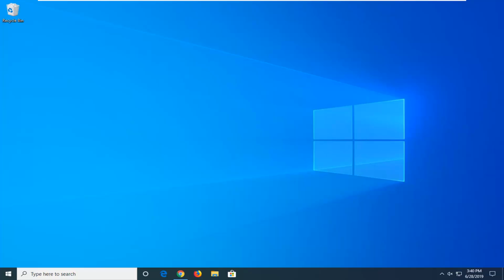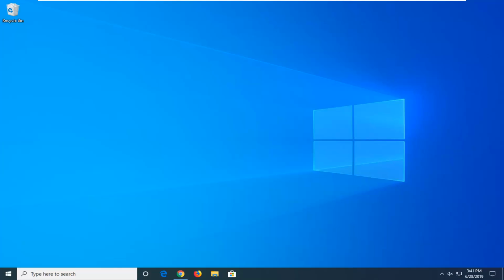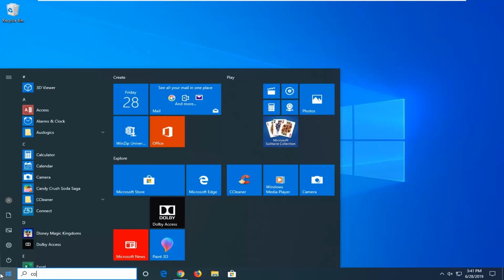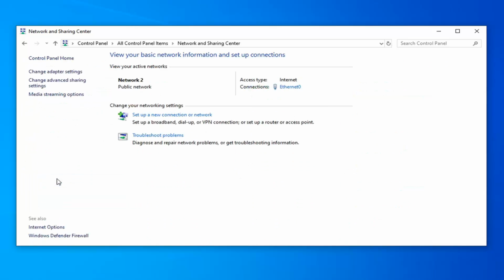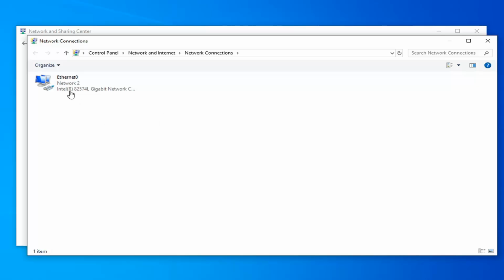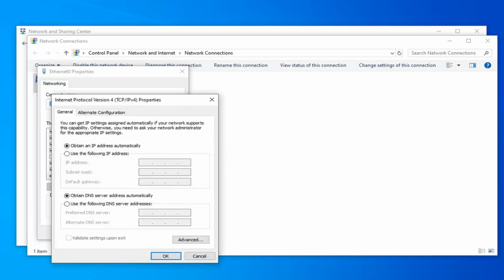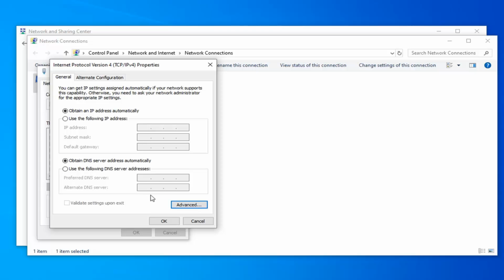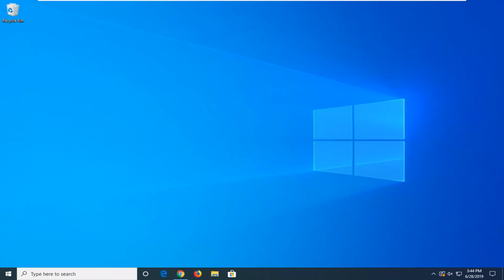How to Change Network Priority of Connection on Windows 10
If you use multiple network adapters on your Windows 10 PC, in this guide, we'll show you the steps to prioritize each one in two different ways.

On Windows 10, if you have a device with more than one network adapter (such as Ethernet and Wi-Fi), each interface receives a priority value automatically based on its network metric, which defines the primary connection that your device will use to send and receive networking traffic.

Although, for the most part, Windows 10 does a pretty good job selecting an optimal connection to access the network, sometimes you may need to configure the order of the network adapters manually. For example, if you want to use a Wi-Fi over an Ethernet interface when both adapters are connected to the network.

You could disable those adapters you don't use, but it may not be the best solution as you may need them as backups. Instead, a more straightforward solution is to adjust the interface metric to specify in which order your device should use each network adapter, which you can do using Control Panel and PowerShell.

Issues addressed in this tutorial:

change network priority windows 10
change network priority windows 7
how to change network priority windows 10
change network connection priority in windows 10

Having multiple network connections is pretty normal on Windows. For example, my laptop has an ethernet port, WiFi card, and sometimes I even connect my mobile phone to connect to the internet via USB tethering or hotspot.

If you are using multiple network connections at the same time, Windows takes care of the network priority. The highest priority network is what you use. As you can guess, network priority reduces any potential network conflicts.

Thankfully, you can easily change the network priority with just a few clicks. By changing the network priority, you can prioritize one network over the other. Simply put, rather than letting Windows decide the network priority, you can set your own so that you can use the network of your choice. Just follow the below steps as is and you should good.